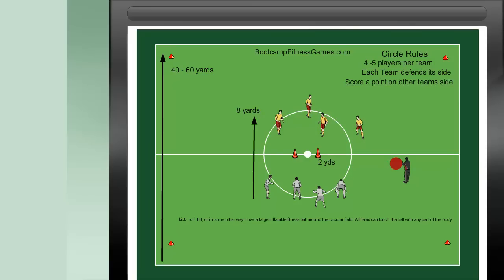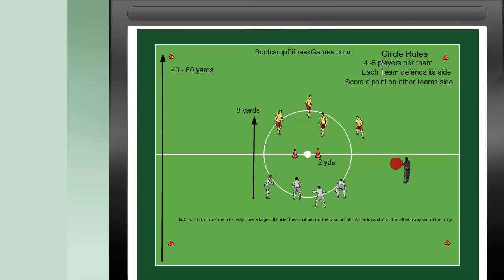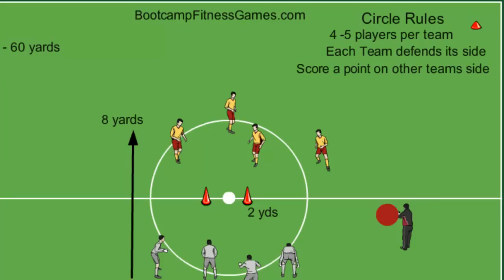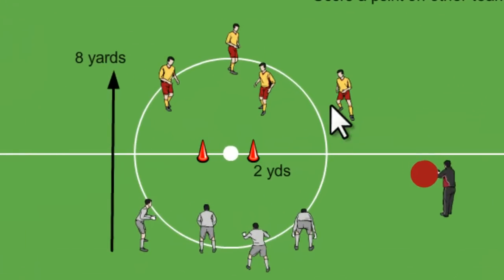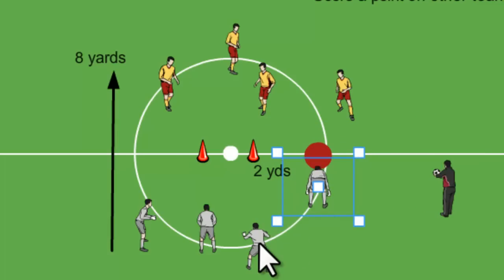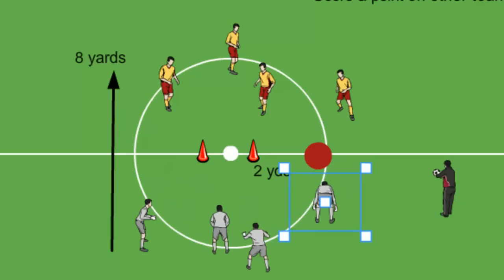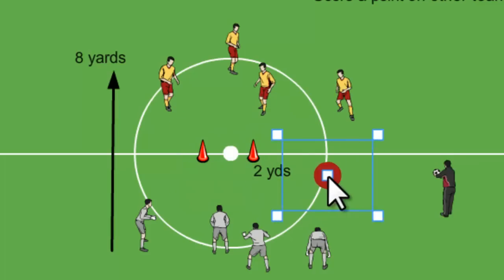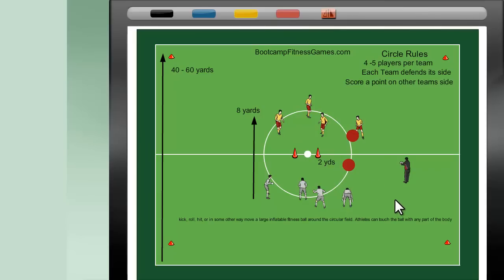Circle Rules (Game)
Circle-rules football, often just called circle-rules, combines elements of football, soccer, and volleyball into a fast-paced, chaotic game played in the round. The playing field consists of a circle roughly 60 yards in diameter. A smaller ring of six to eight yards across, called the key, encircles the middle of the field. The only goal, about 2 yards wide, sits in the dead center of the key.

Players must kick, roll, hit, or in some other way move a stability ball around the circular field. Athletes can touch the ball with any part of the body. At no time can the ball be held by both hands at the same time.

A goal is scored when one team plays the ball through the goal on the opposing team's side. Play continues for 4-5 minutes or until a predetermined number of goals have been scored. The team scoring the most goals is pronounced the winner.